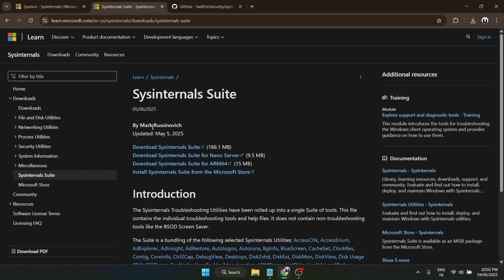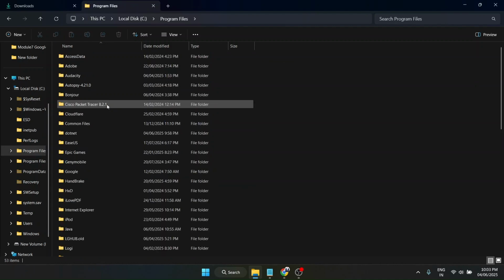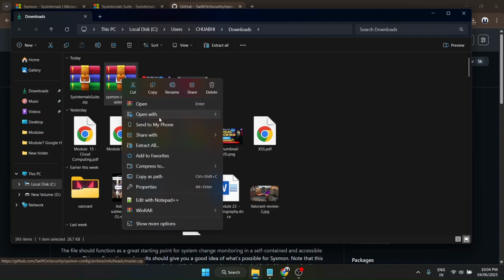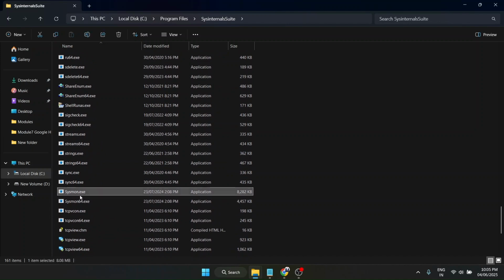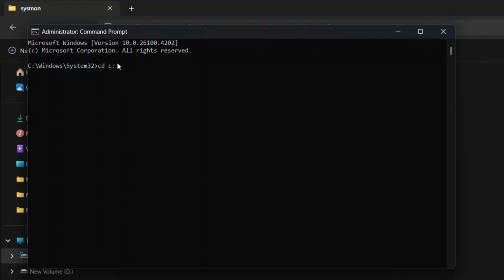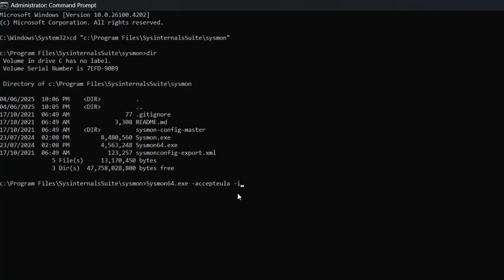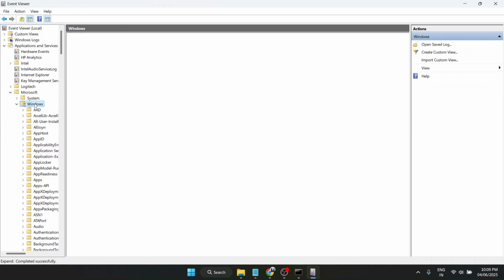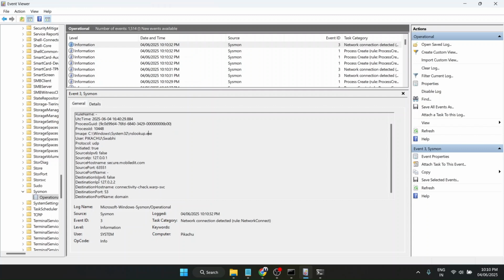How to Install Sysmon on Windows (Step-by-Step Guide)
In this video, we’ll guide you through the complete process of installing Sysmon (System Monitor) on a Windows system. Sysmon is a powerful tool from Microsoft’s Sysinternals Suite used by cybersecurity professionals to monitor system activity like process creations, network connections, and more – all in real-time!

✅ What You’ll Learn:

What is Sysmon and why it's important
How to download Sysmon safely
Step-by-step Sysmon installation on Windows
Basic Sysmon configuration tips for better logging
How to verify if Sysmon is working

This video is perfect for beginners, students, or anyone starting out in cybersecurity, digital forensics, or incident response.

📥 Tools Used:
Sysmon by Microsoft Sysinternals
Official Configuration Template